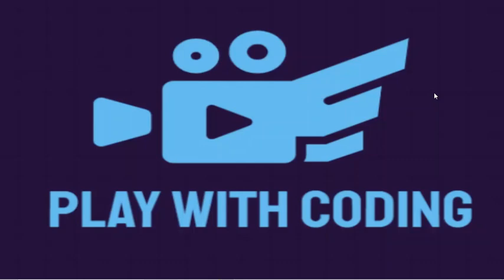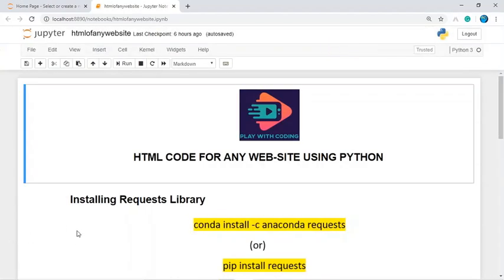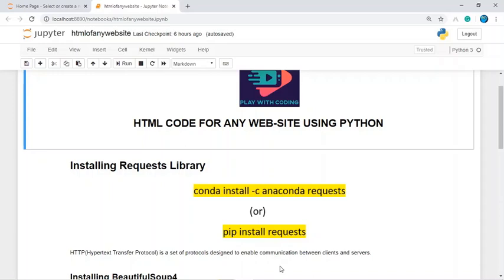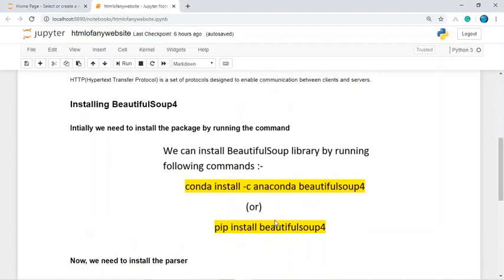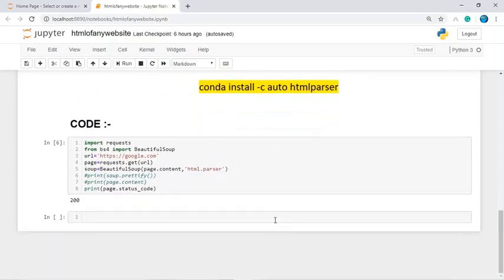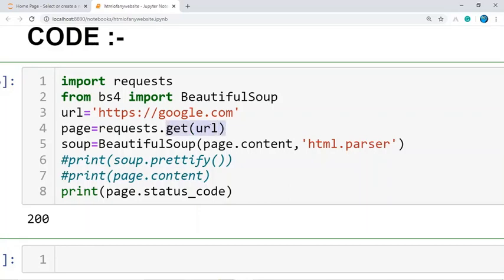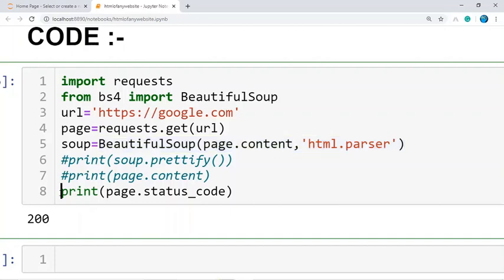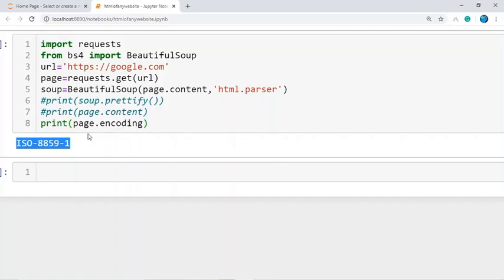Get HTML Code Of Any Website Using Python